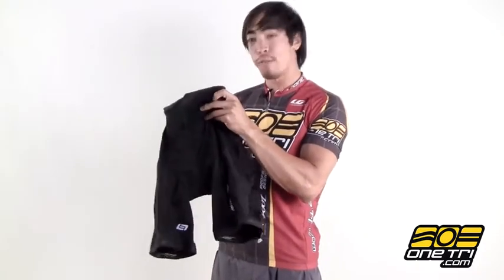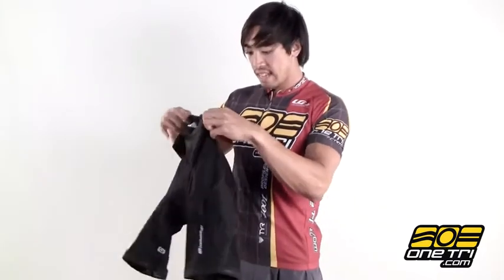Bellwether Forma Bike Short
As part of Bellwether's Elite series, the Forma Bike Short provides excellent comfort and support for rides of any distance, any day.  It features the Physio Pro chamois.